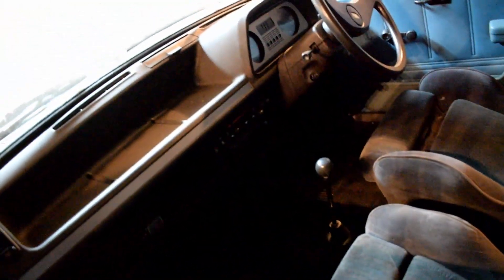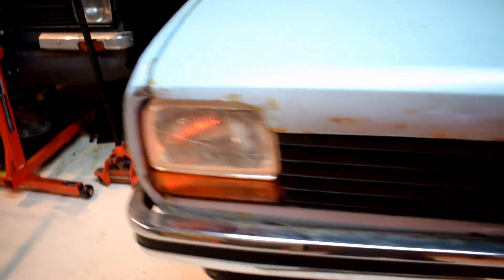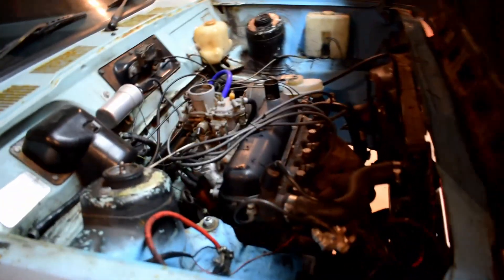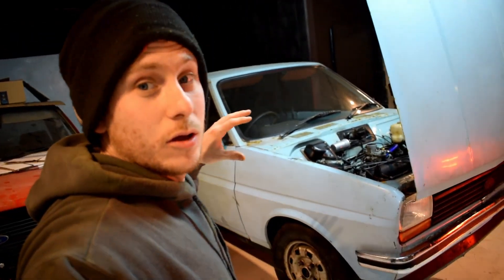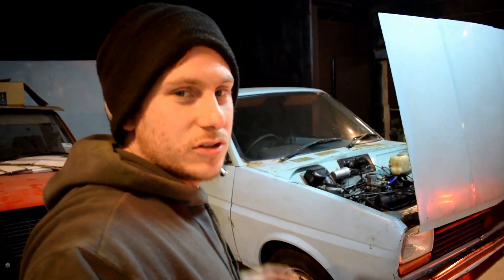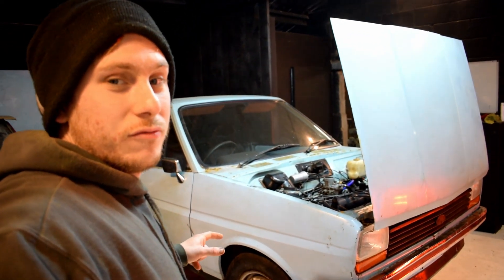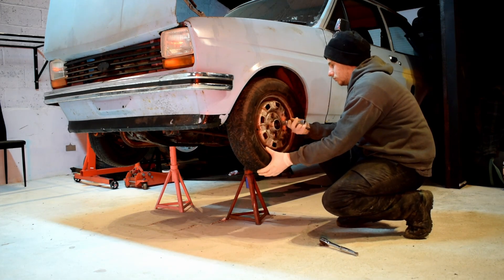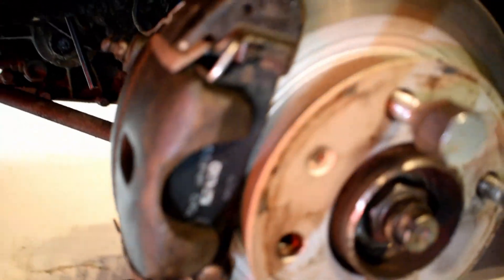Fiesta Mk1 - Plan/Walk round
Hi Guys,

just a quick plan and walk round the MK1 Fiesta.

Ashley.